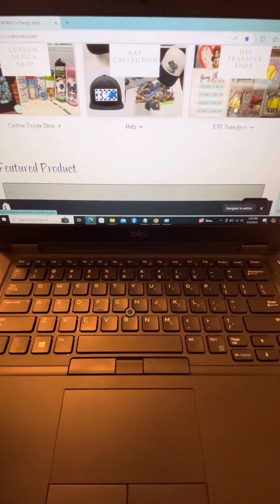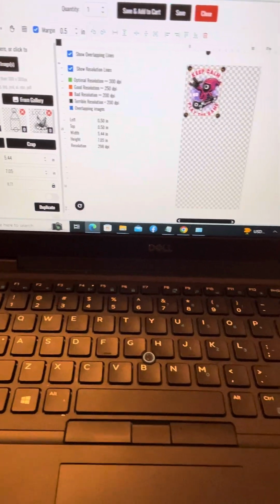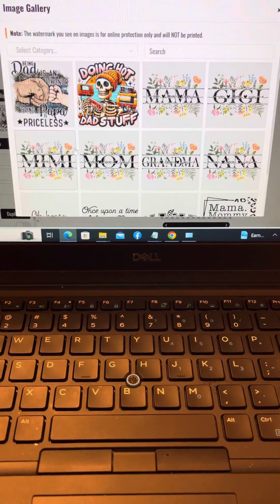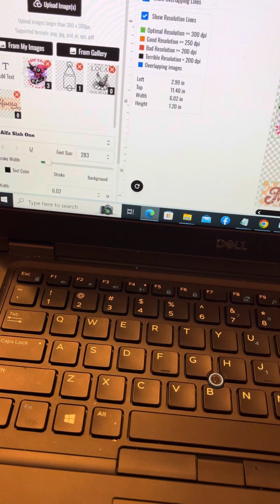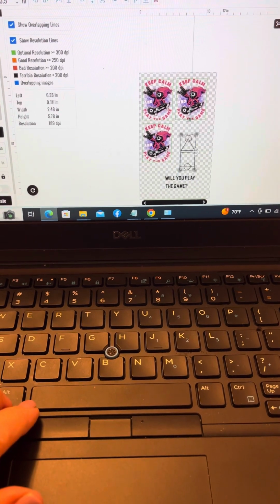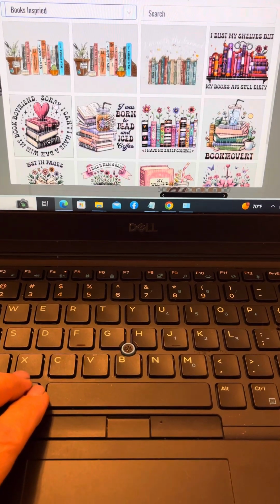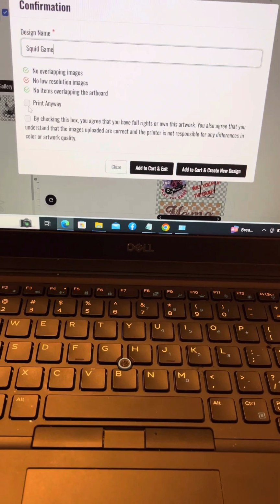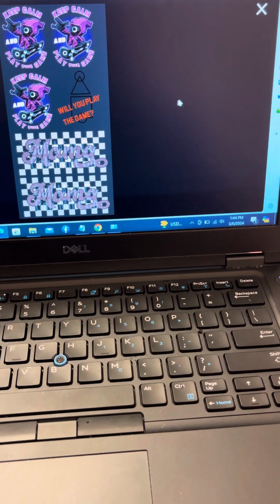Detailed Tutorial on how to use our Gang sheet builder function on calimintco.com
Detailed step by step instructions on how to use the gang sheet builder on our website with your images and ours! Can do some basic level editing as well.